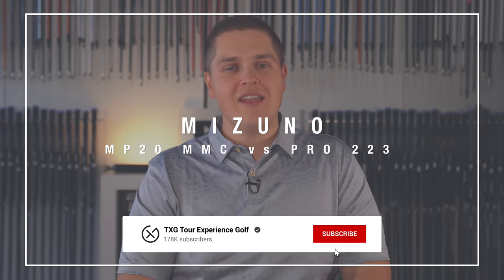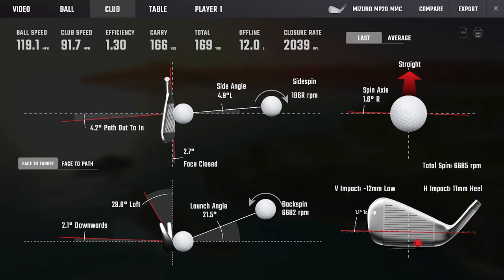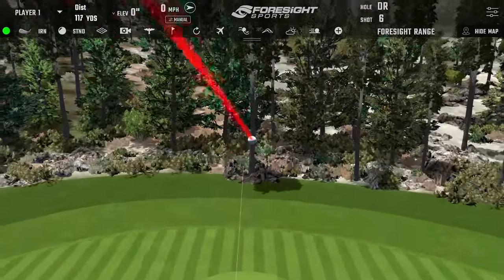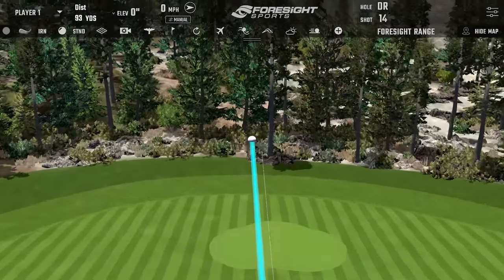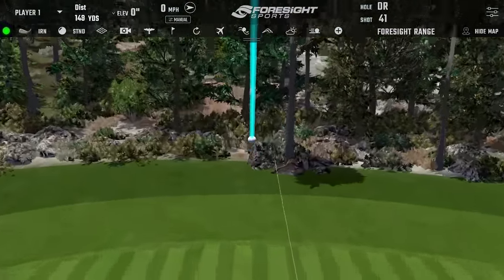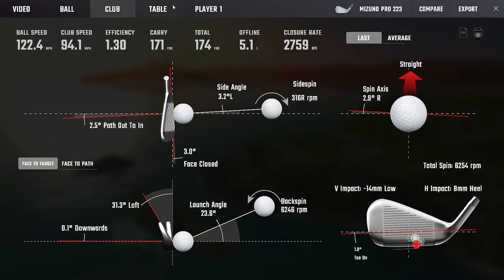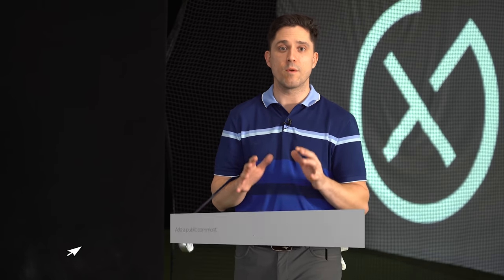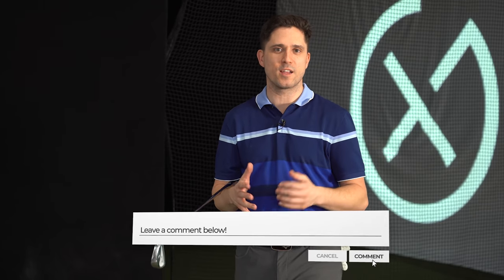MIZUNO PRO 223 VS MP20 MMC irons // Head to head, is newer better?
We're comparing the 2022 Mizuno Pro 223 iron, Head-To-Head against to the previous generation Mizuno MP20 MMC.
With Ryan as our tester, we find out how the newest undercut forged iron from Mizuno Golf stacks up against the older MP20 MMC for distance, forgiveness, and consistency.

0:00 // Intro
1:49 // Mizuno MP20 MMC
4:27 // Mizuno Pro 223
7:47 // Results & Conclusions